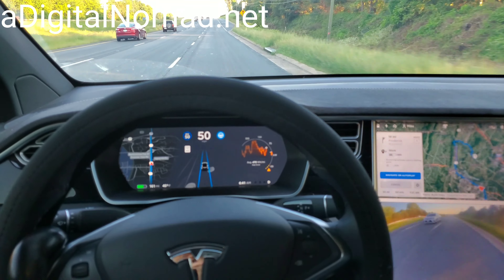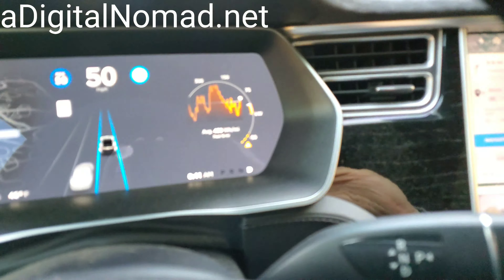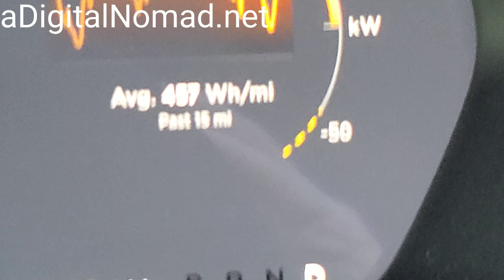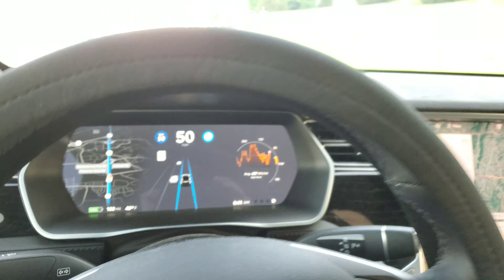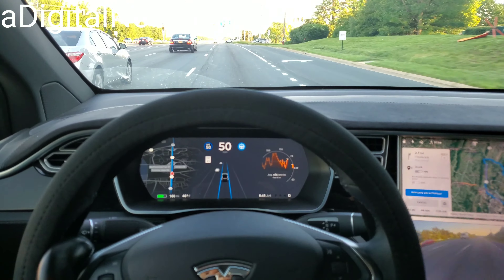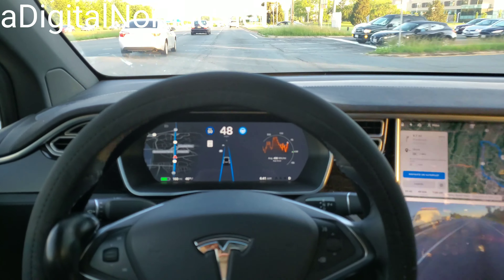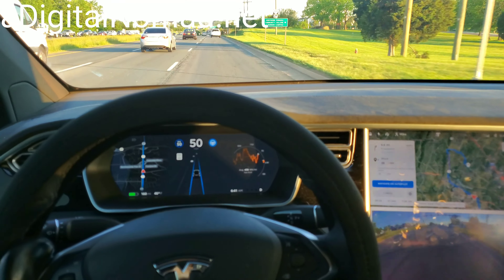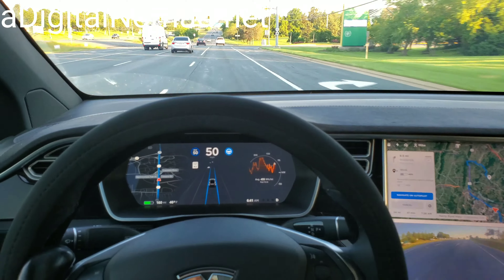What Is An EV Battery Pack?| TESLA Explained